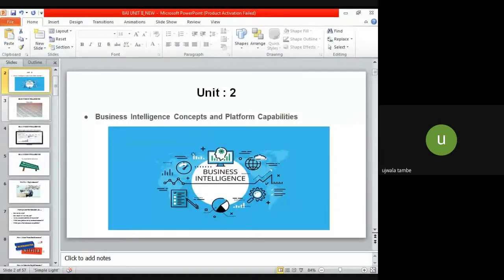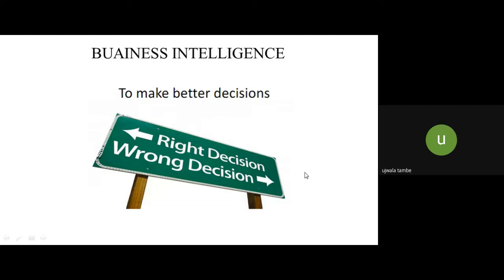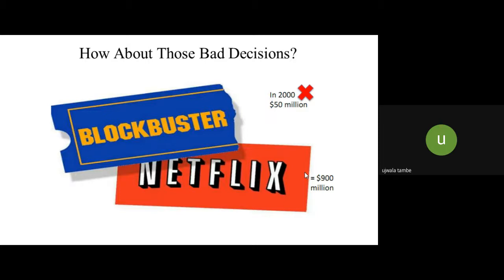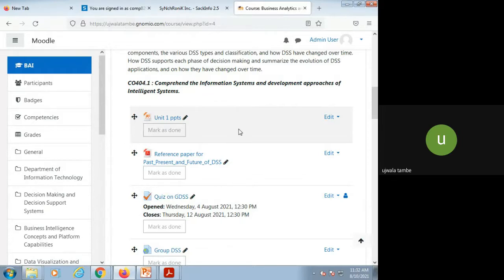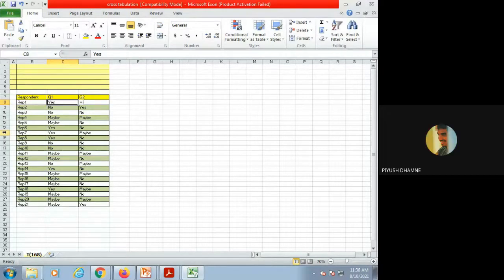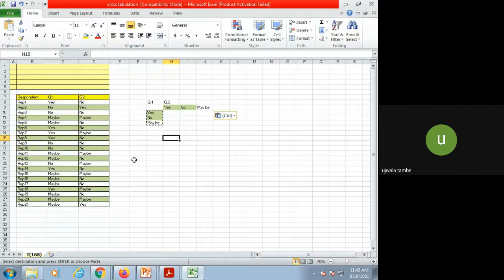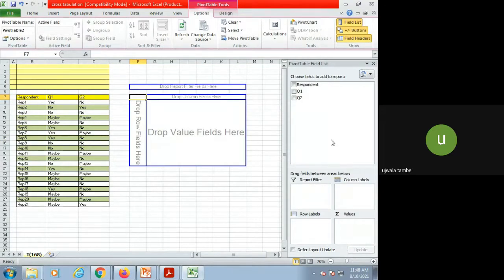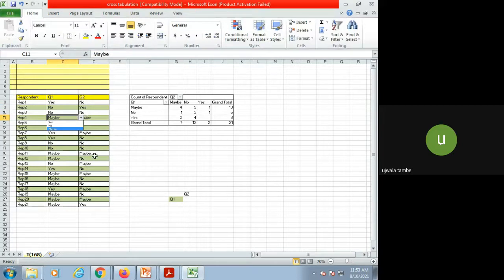Business Intelligence Concepts and Platform Capabilities. (Cross Tabulation)